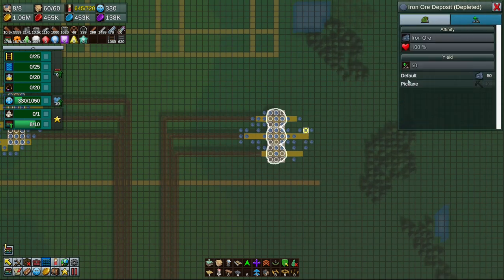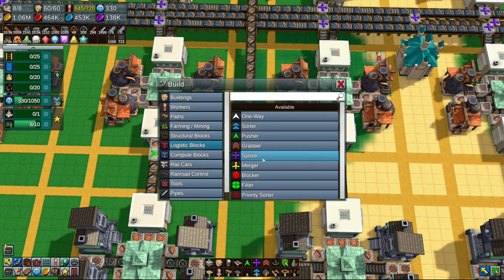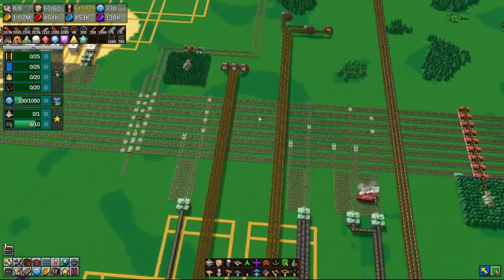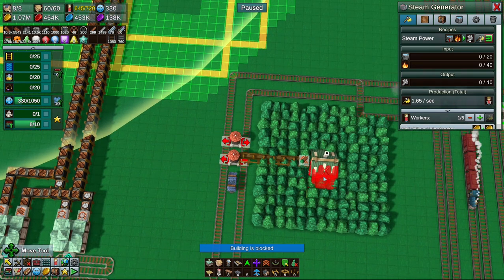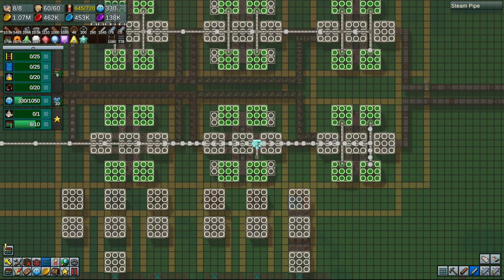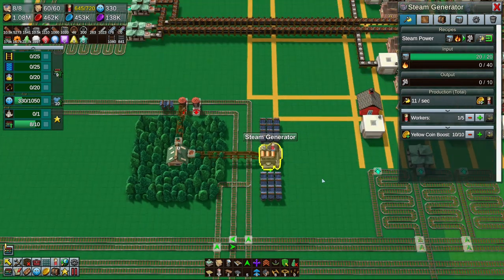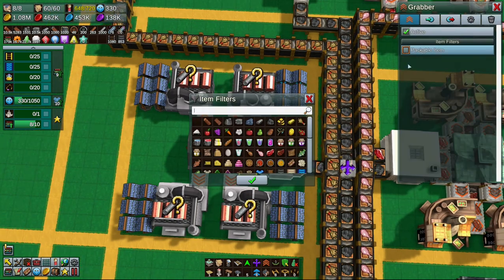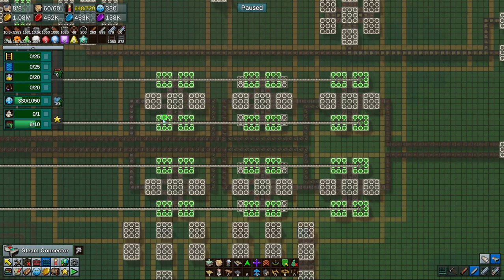Factory Town - Season 10 - Steam Power